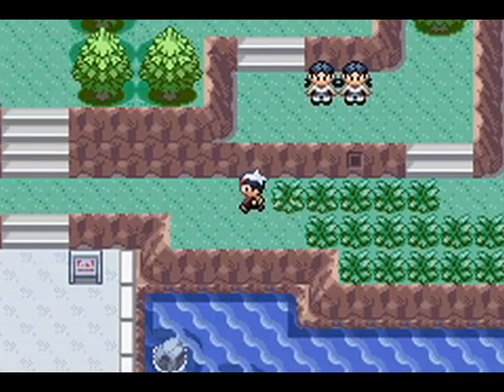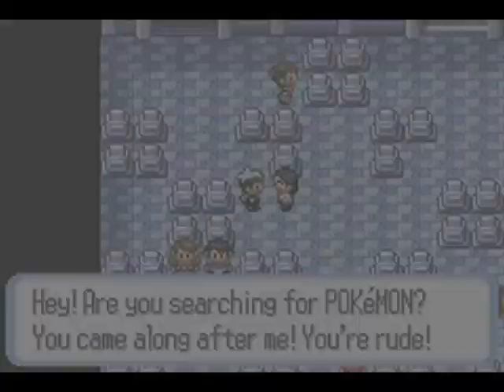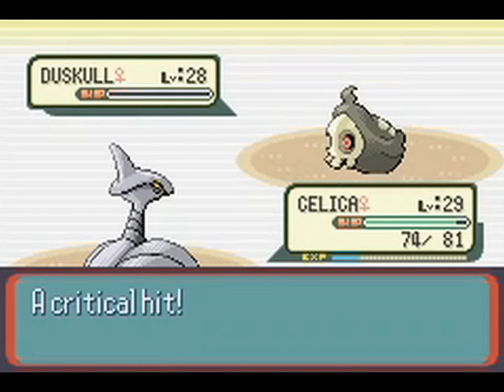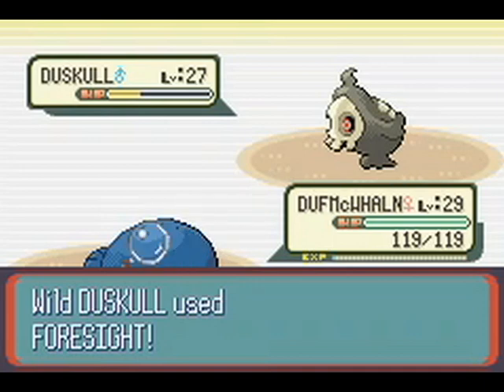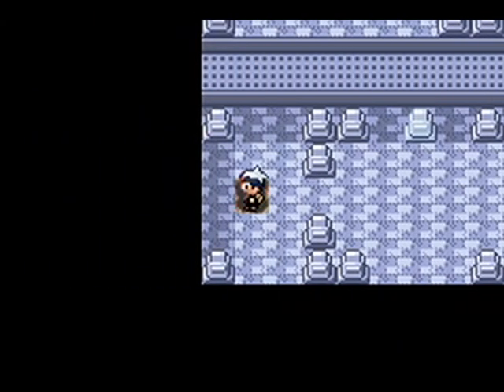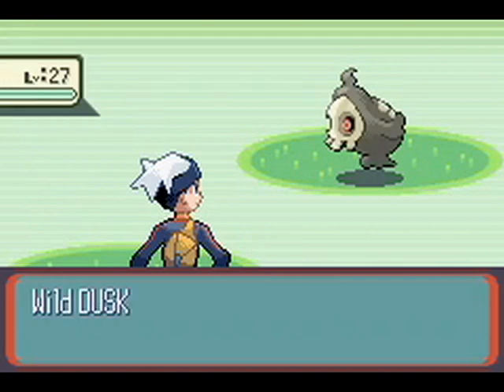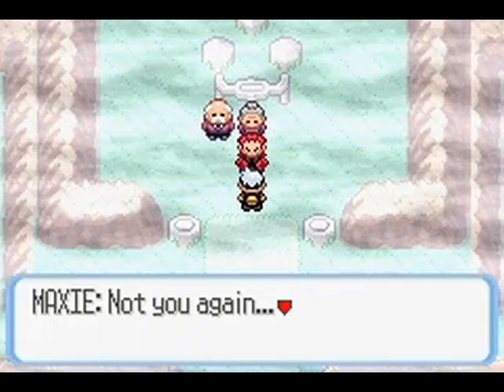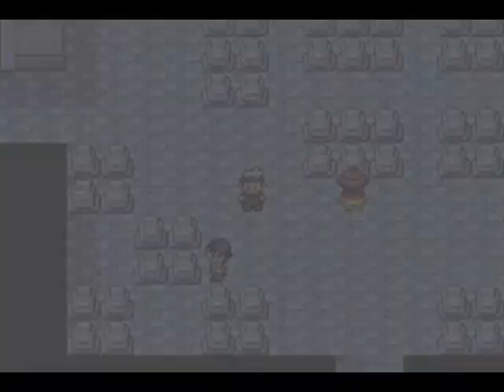Let's Play Pokemon Ruby Episode 19-No Mountain For Chime Bells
Chimecho's bad. So is Team Magma.